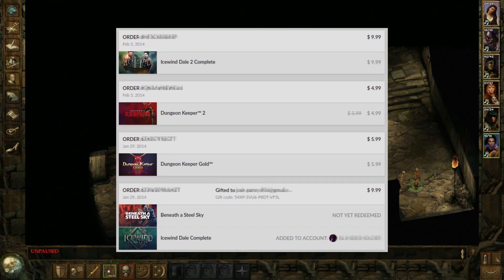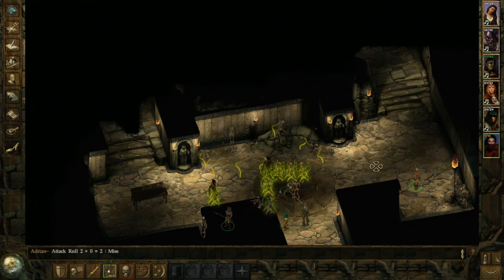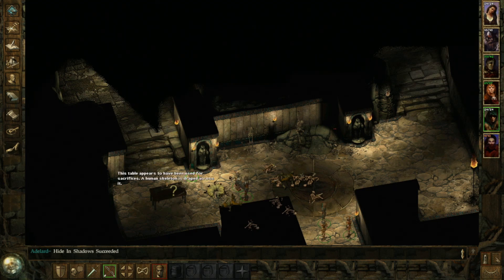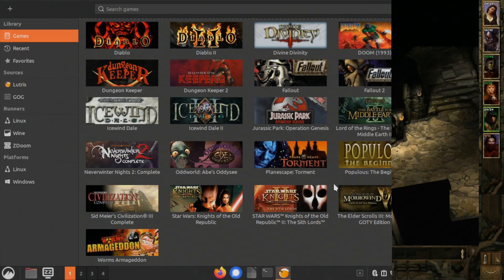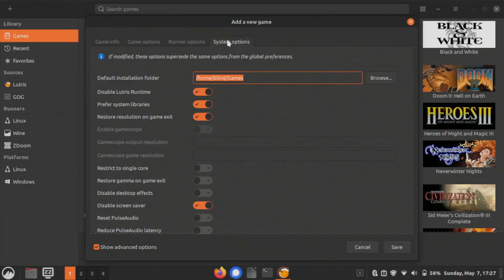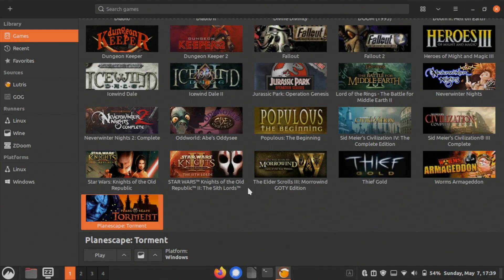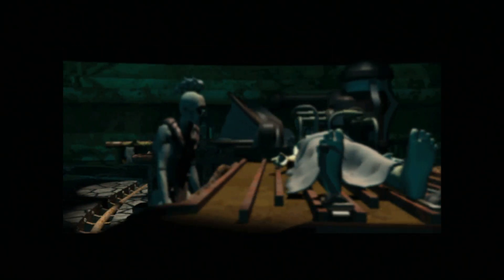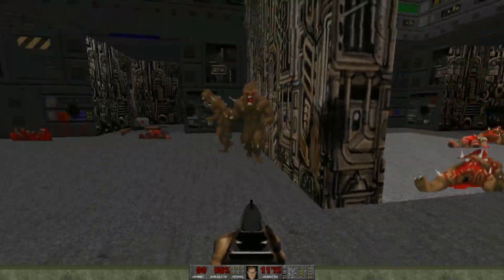Linux for retro gaming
Just a short video explaining the advantages of Linux as a retro gaming platform - also a few details about myself!

TimeStamps
0:00 - Intro
0:34 - My PC gaming Journey
03:45 - The best solution
06:38 - Lutris
08:25 - PC DVD Installation
12:06 - ZDOOM
13:00 - Lutris for Modern Gaming
15:20 - Why you should be using gog.com
17:22 - Questions for Viewers